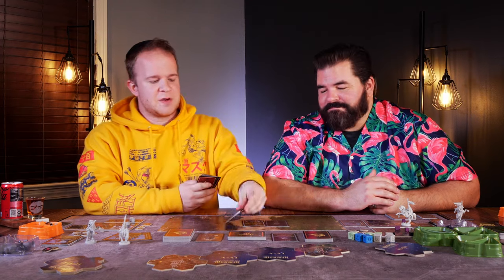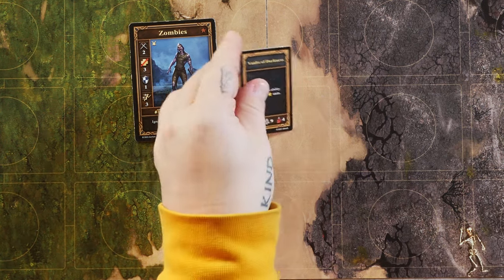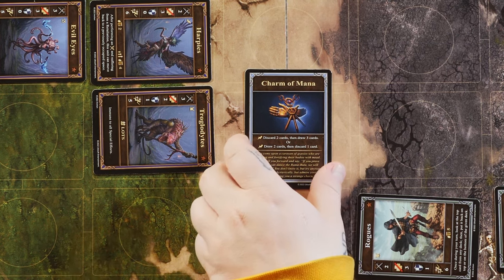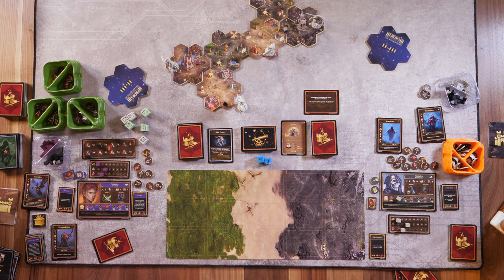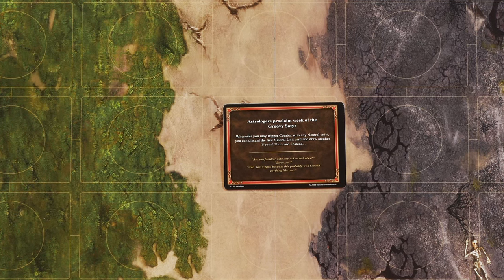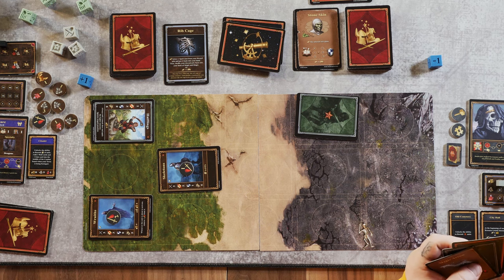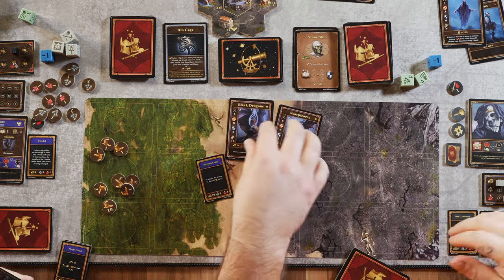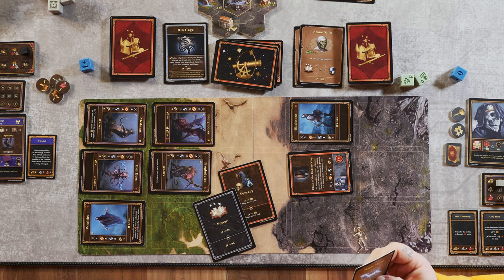Heroes of Might & Magic 3: The Board Game | Full Gameplay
- Don't Miss the Kickstarter -

- TimeStamps -
00:00:00 Hello, hello
00:00:32 Welcome - especially if you are a video game fan!
00:01:22 How this game will function
00:02:09 In case you don’t know how this works
00:02:38 The current scenario and overview
00:03:56 What you see on the table
00:05:48 Jesse’s characters
00:07:06 Cards
00:08:38 The main board
00:09:36 West’s characters
00:11:45 Let’s get started
02:17:53 Let’s end it here

5120 Mayfield Rd.

Do you stand beside Queen Catherine Ironfist and vanquish the lurking chaos? Do you help the power-hungry Mutare fulfill her plans and turn her into a dragon? Or, maybe you despise all of this and want, together with Sandro, to cover the whole world with the shadow of death? Move through the beautiful land of Antagarich, plunge into adventures and strategic battles with endless possibilities.

Heroes of Might & Magic III: The Board Game is an adventure-driven strategy game for 1-3 players set in the cult fantasy universe. The game includes competitive, cooperative, and solo scenarios to battle and explore your way through. The adventure maps will be represented by tiles, with each tile divided into seven hexagonal fields.

Play different scenarios with different victory conditions, explore the adventure map to discover various locations, and play out epic battles using the unique miniature models that represent the iconic units from the original game. All battles will be performed with models on separate boards.